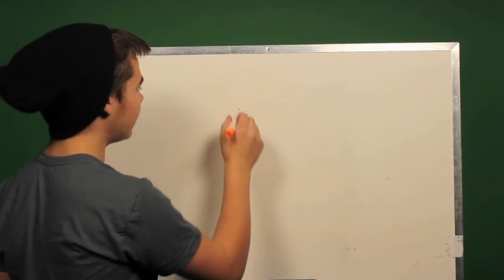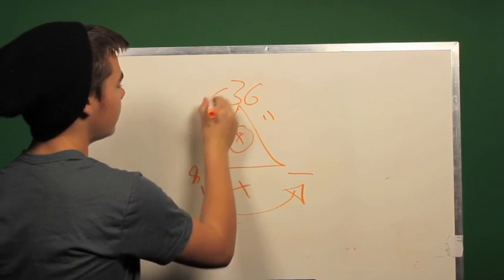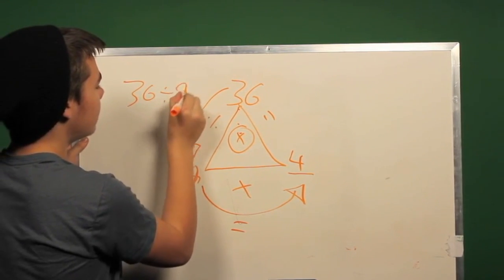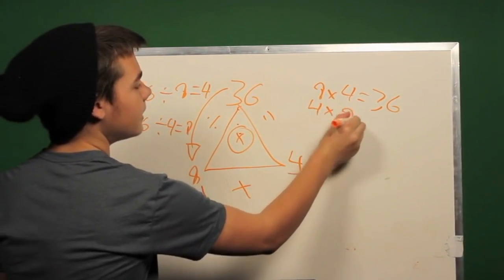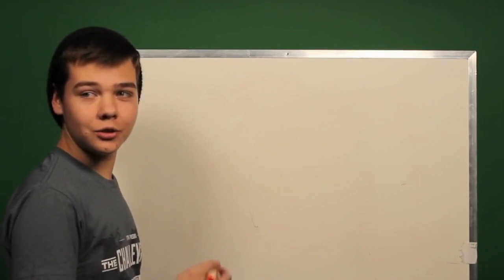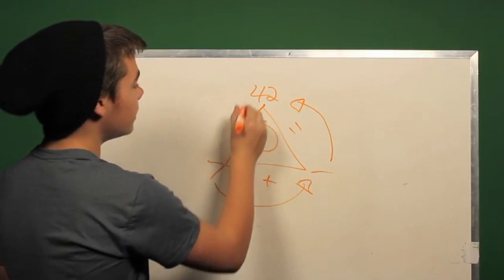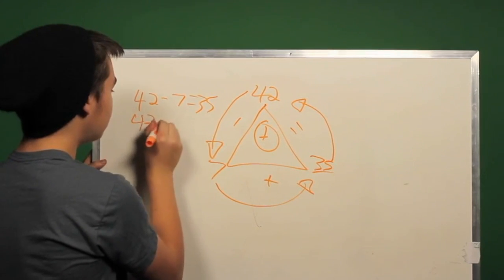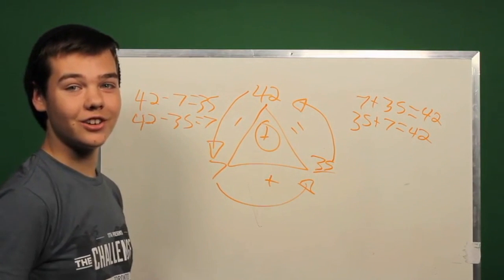Operations Relations | MATH TRICKS